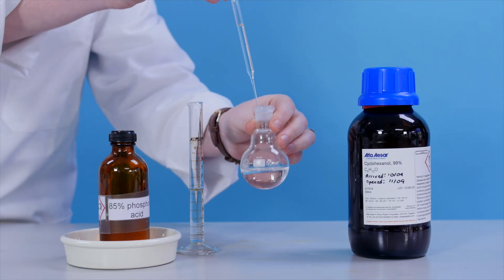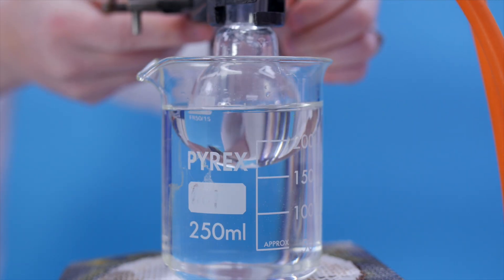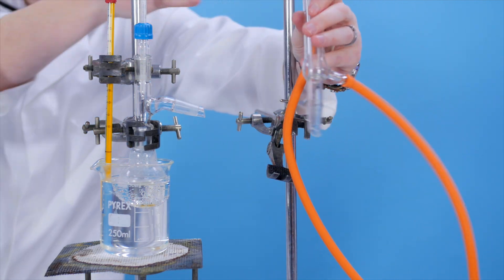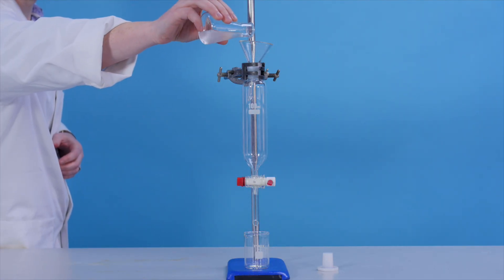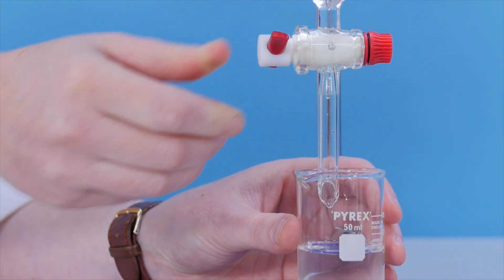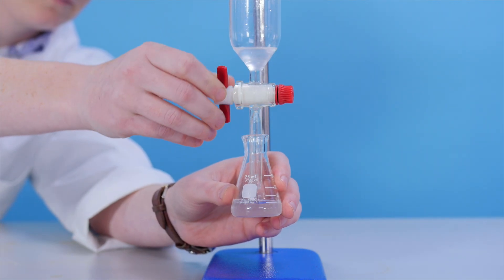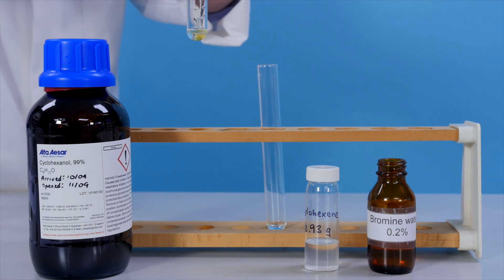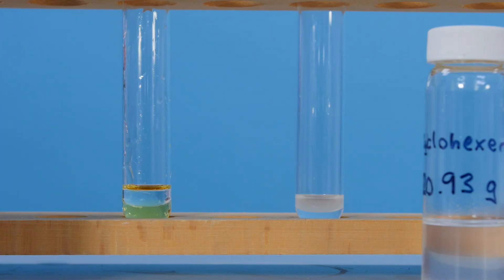Practical skills assessment video - the dehydration of cyclohexanol to cyclohexene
The dehydration of cyclohexanol to cyclohexene